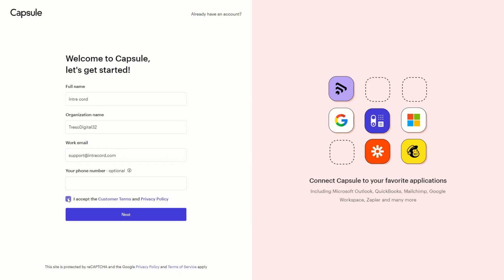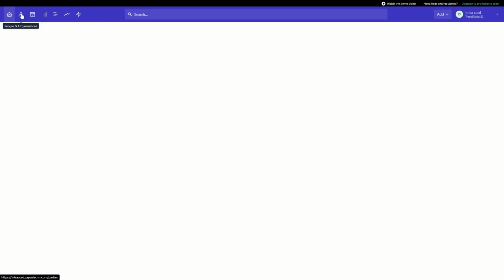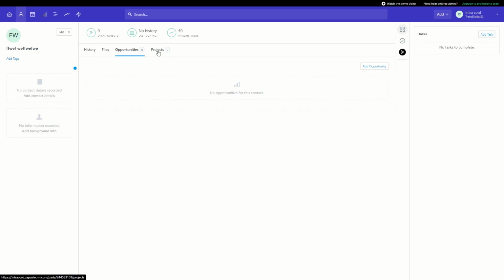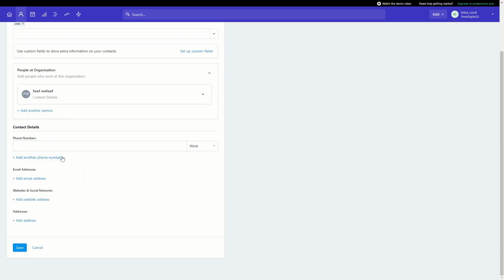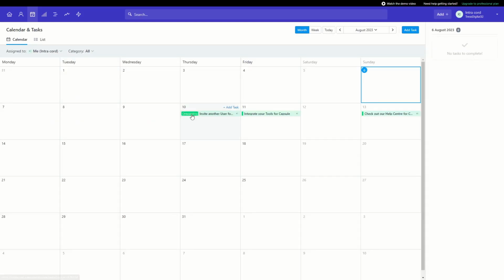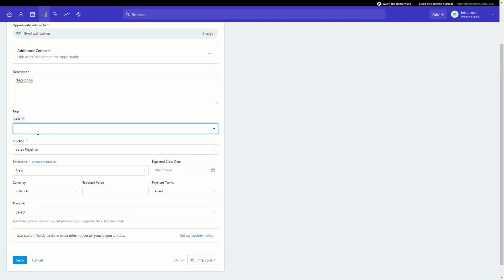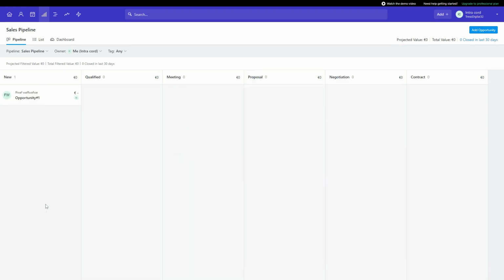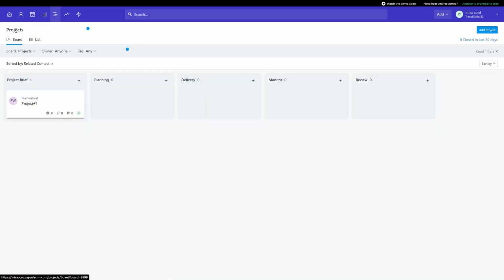CapsuleCRM Tutorial For beginners - How To Use CapsuleCRM (2025)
Welcome in this video I will show you How To Use CapsuleCRM.